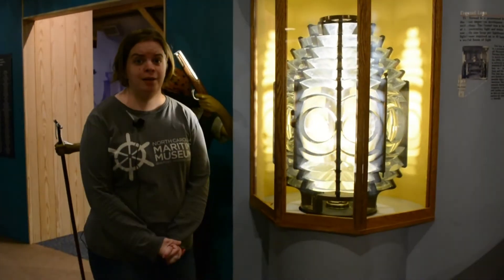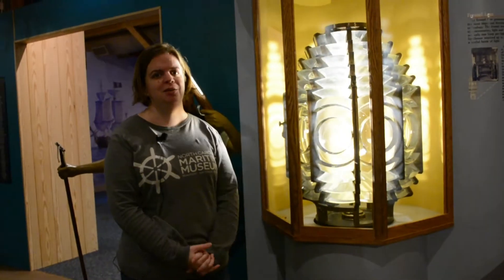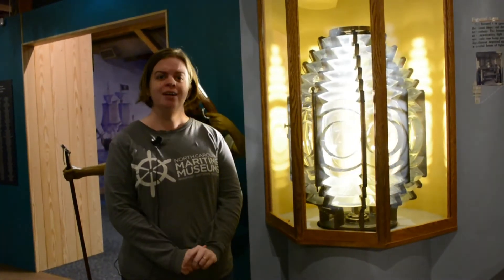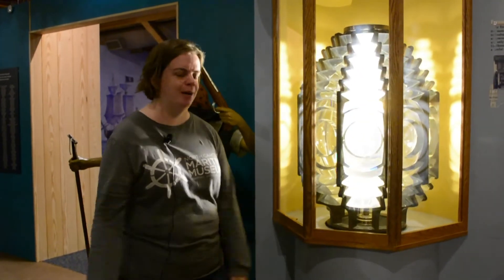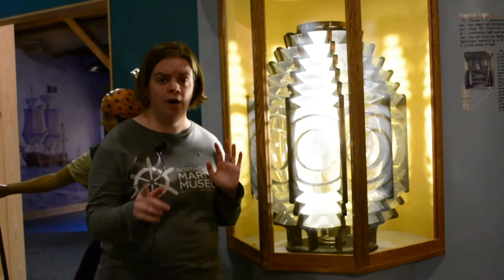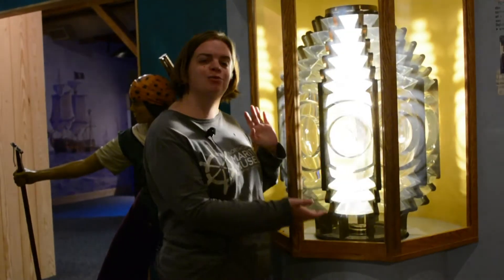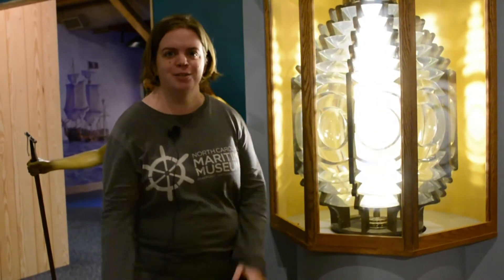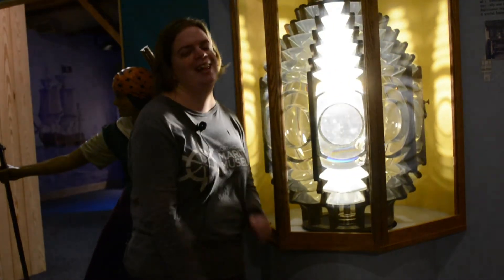Fresnel lens: how to pronounce it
Join Museum Educator Christine Brin to learn how to pronounce Fresnel lens